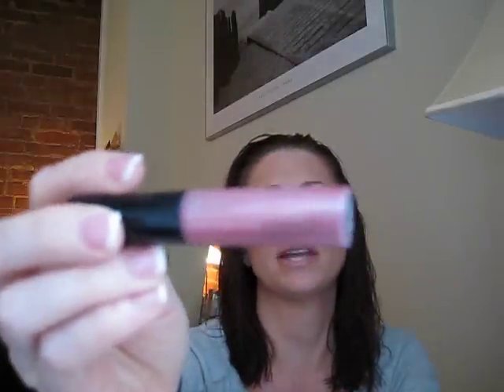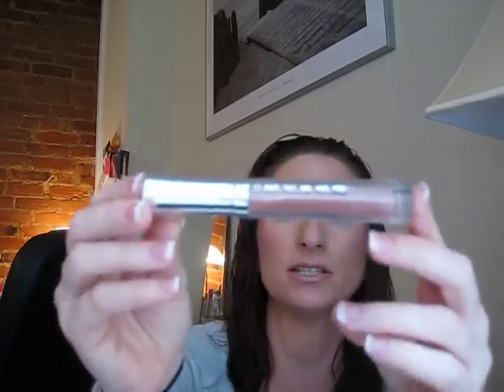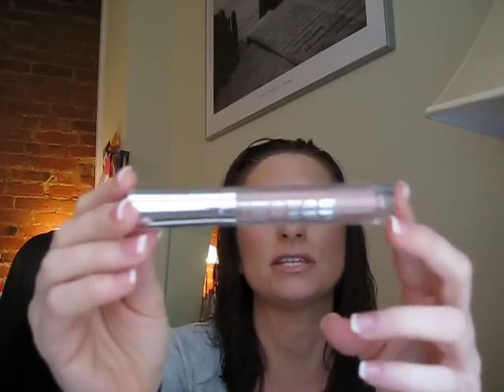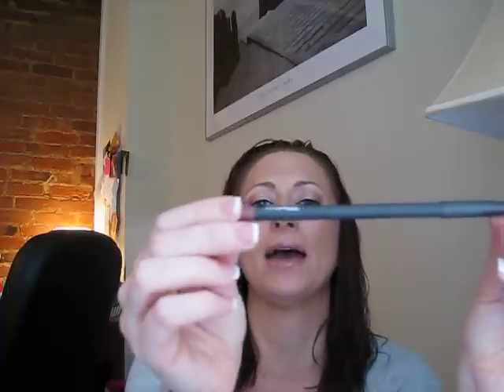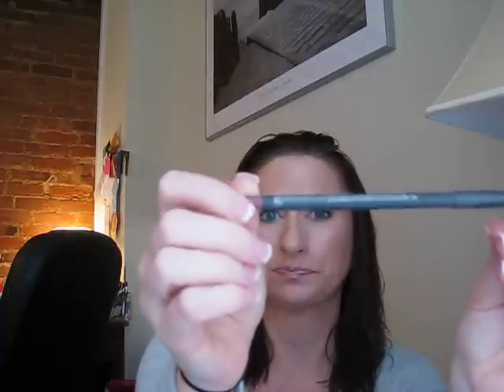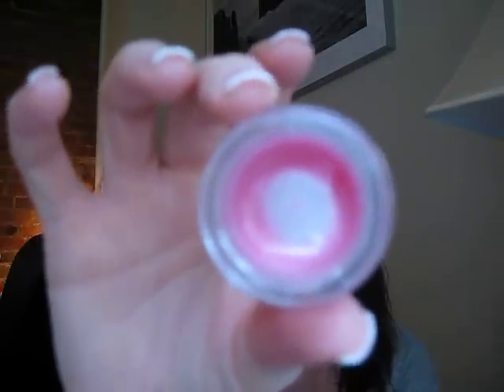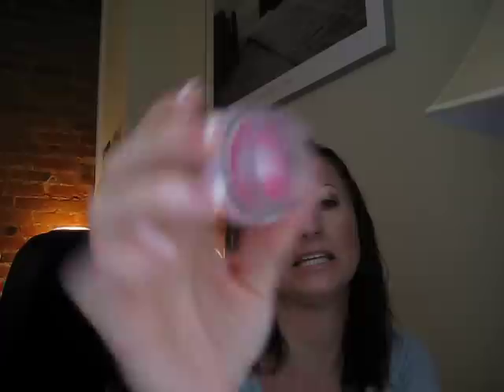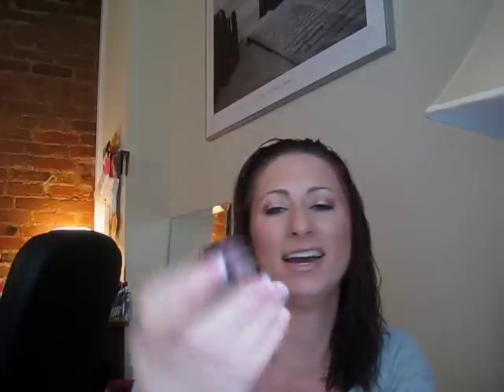6 Favorite Lip Products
NARS Sabrina

Clinique Perfect Plum

MAC Viva Glam VI

BE Buxom Lola

MAC Whirl Lip Pencil

MAC Tendertone Take a Hint